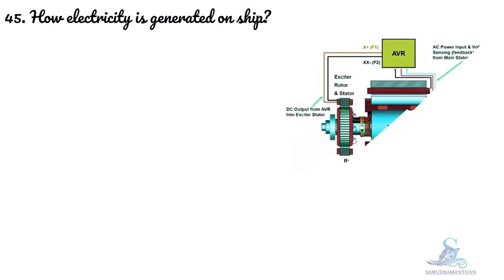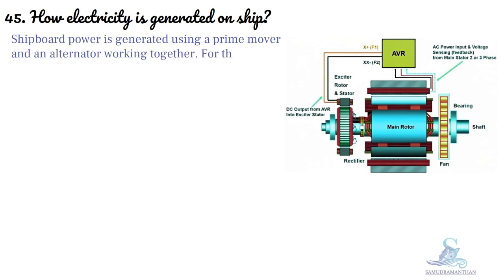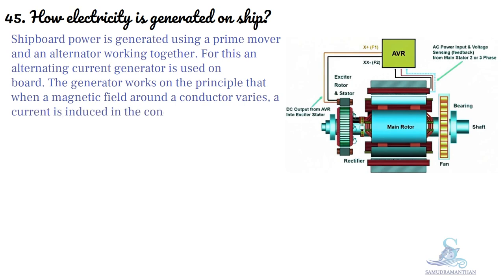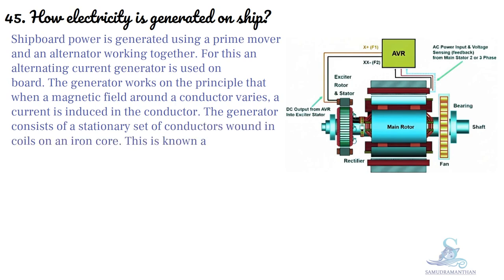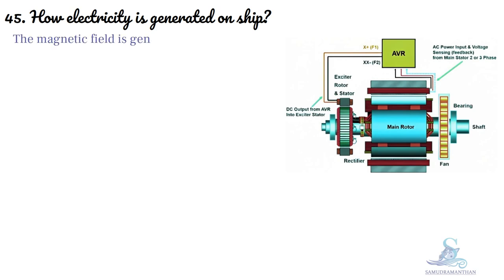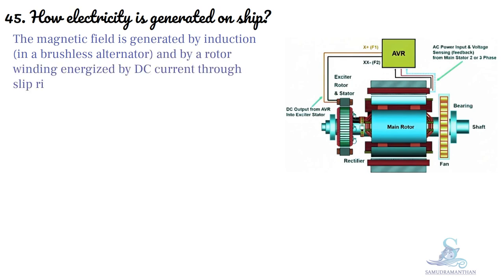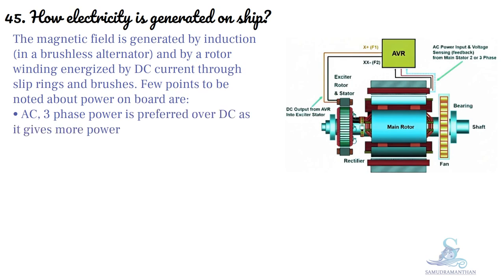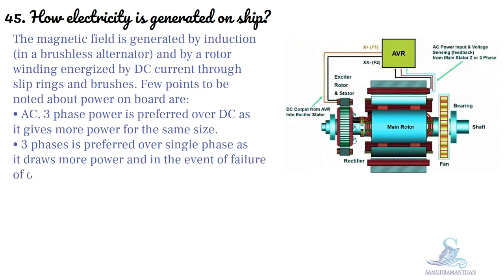How electricity is generated on ship marine_engineering @_samudramanthan_​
How electricity is generated on ship?